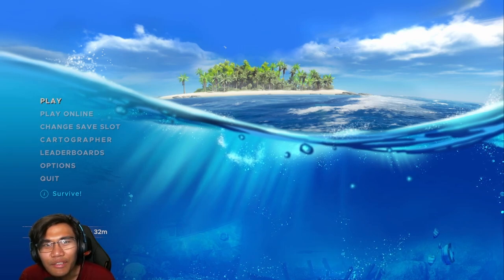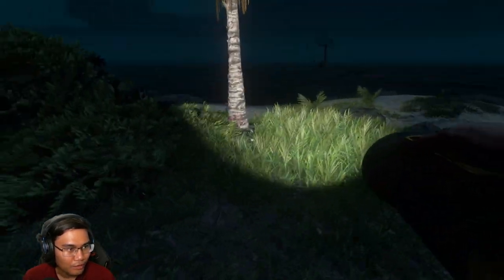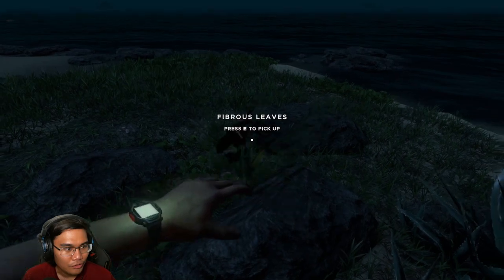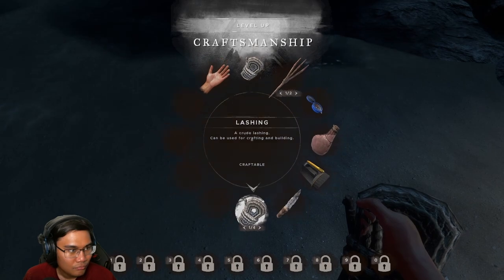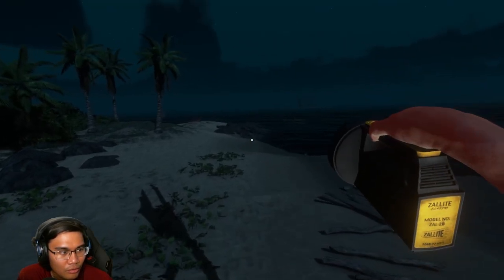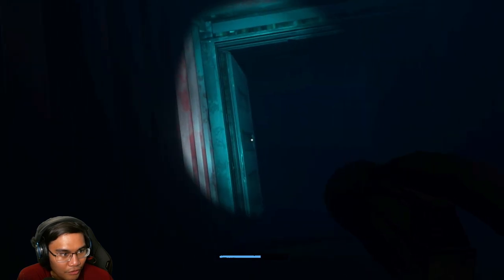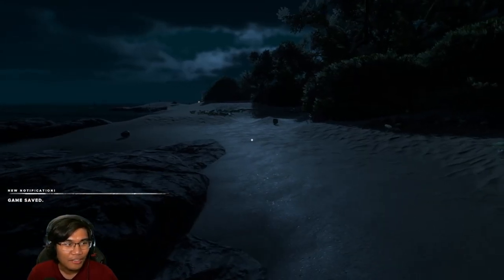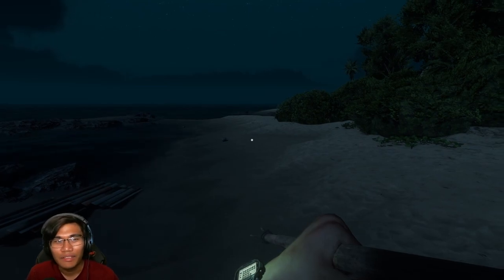We finally finished it... | Stranded Deep | Episode 6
Welcome another survival series on the channel, where we play Stranded Deep!

For this episode, we try to set sail and abandon our start island... but something happened.

Wanna know my specs?

Mobo: Asus TUF Gaming Z790 DDR4 plus WiFi
CPU: Intel CORE i9-12900K
GPU: Asus TUF Gaming RTX 3070
RAM: Cosair Vengeance RGB CL16 DDR4 16GBx4

Mic: Shure MV7
Camera: Logitech C615
Mixer: Nvidia Voice/Streamlabs

Socials!